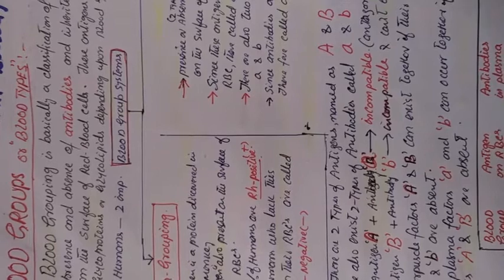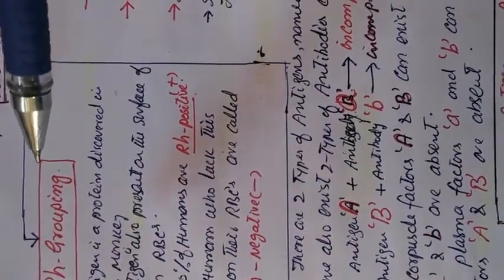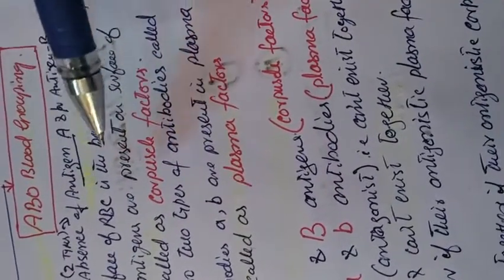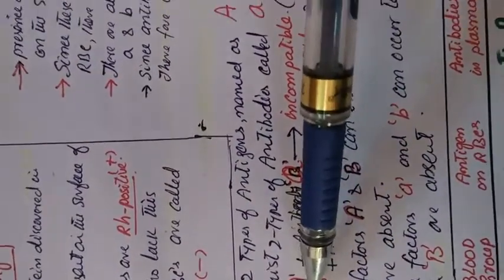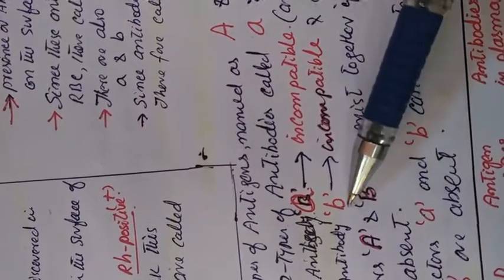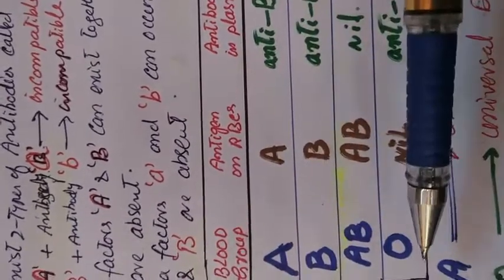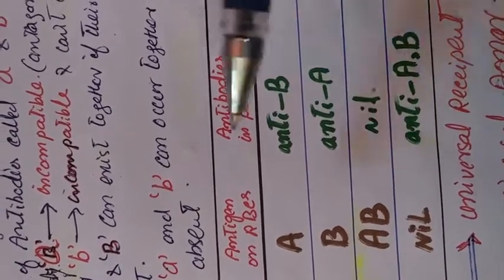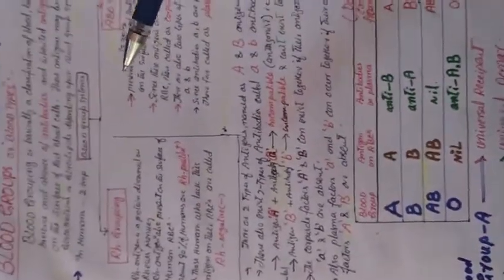Human Blood Groups class 12th zoology